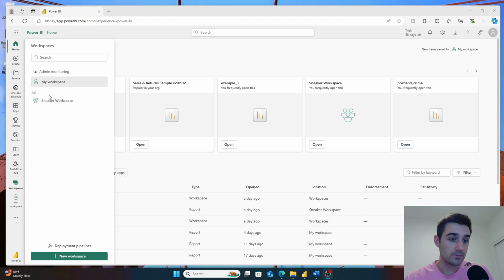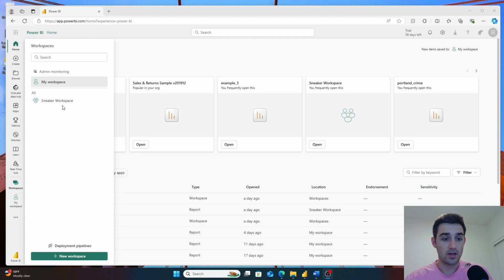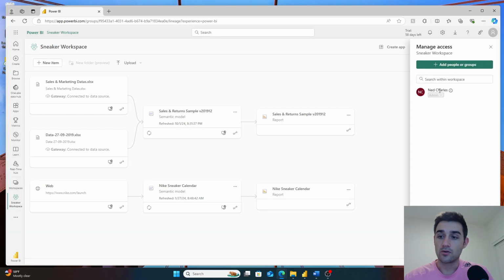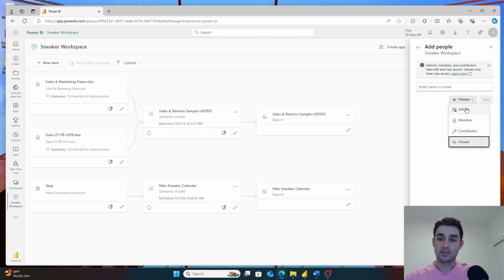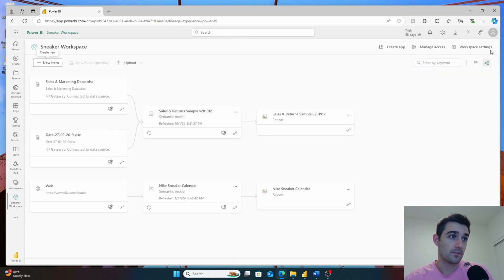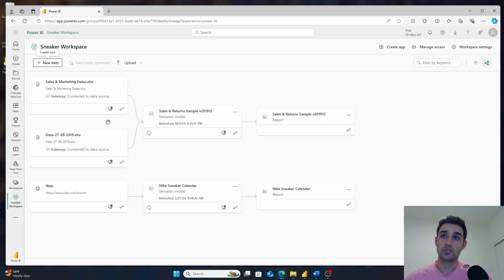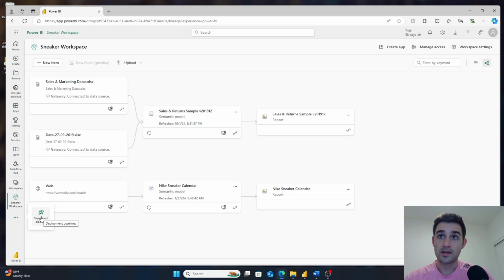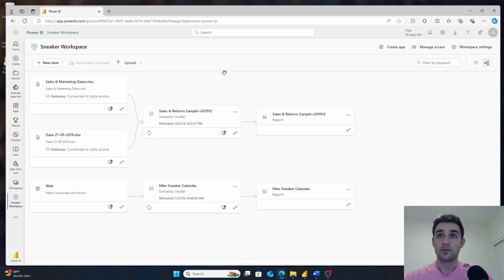How to use Workspaces in Power BI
In this video we talk about Workspaces in Power BI and how to use them!